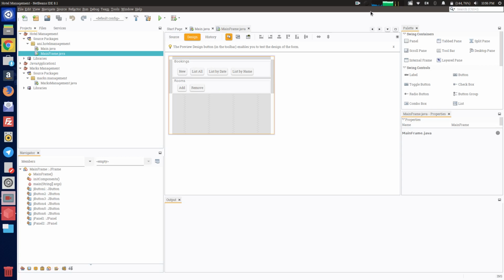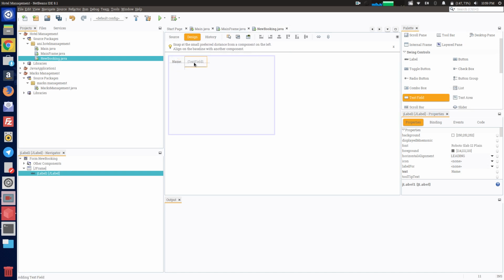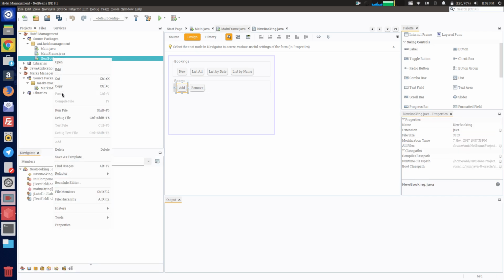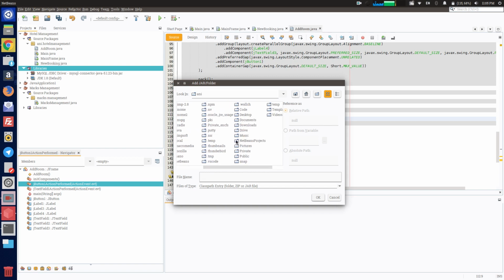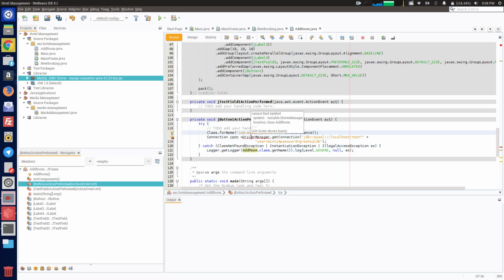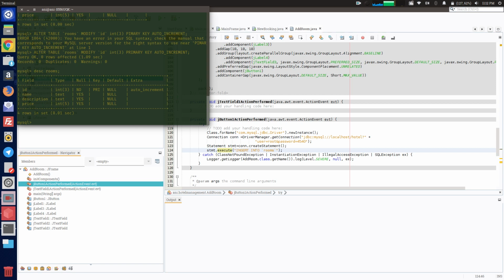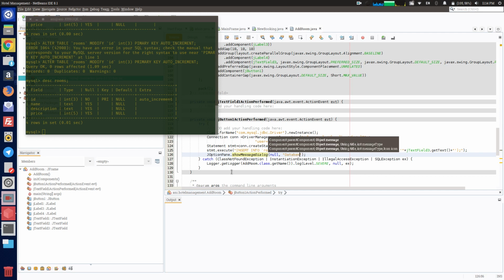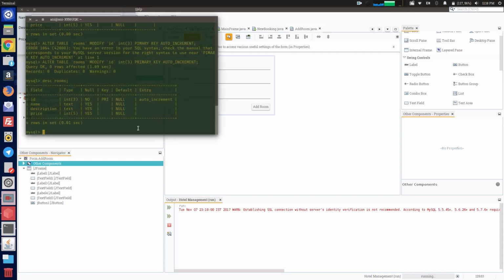Java Application Tutorial -3- Checking for databases and JDBC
You will learn how to check for tables and databases in a server. You will also learn to use JDBC.